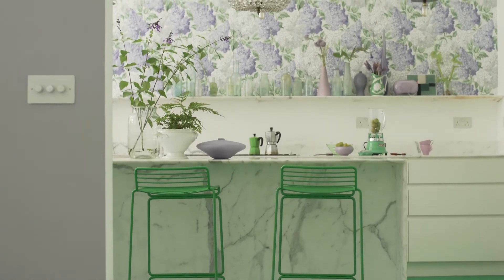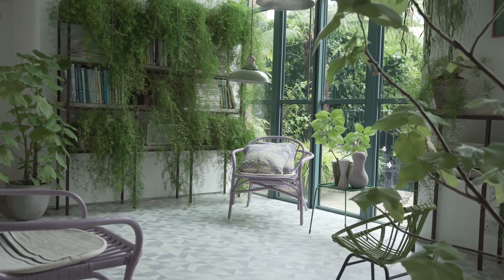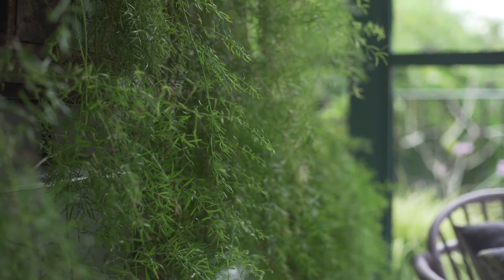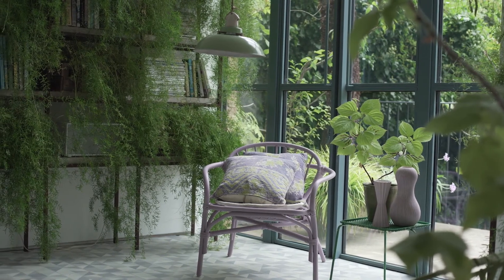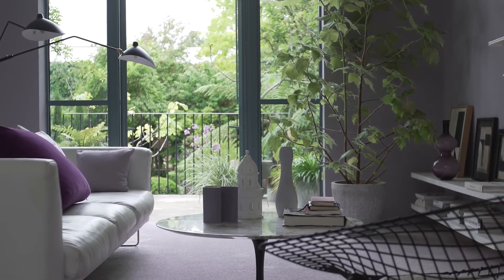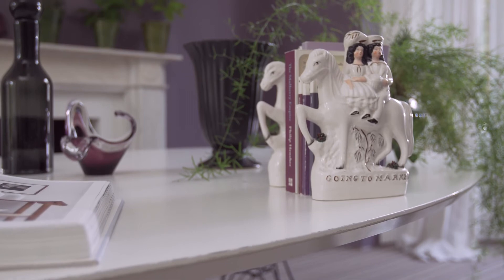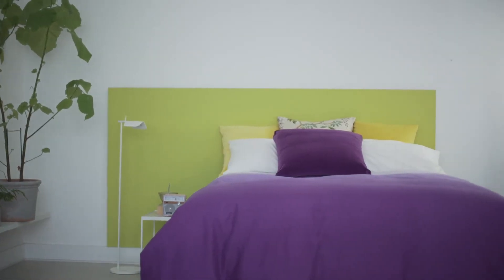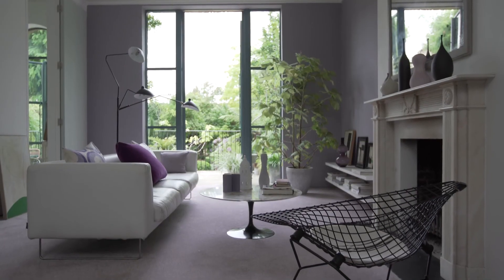Lilac Trend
Look out for lilac this spring! Dreamy, airy and romantic, lilac can be a tricky colour to get right but we hope this video will inspire you to incorporate a little pastel colour into your home.